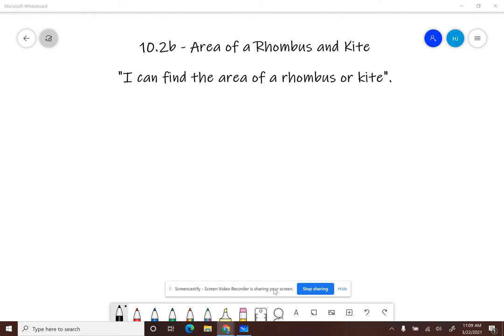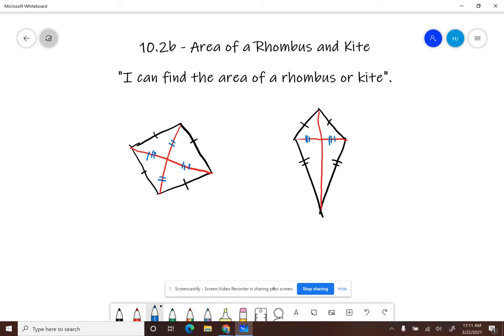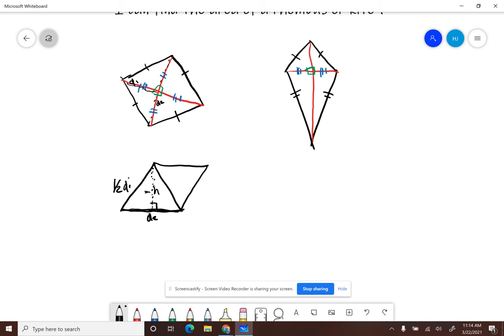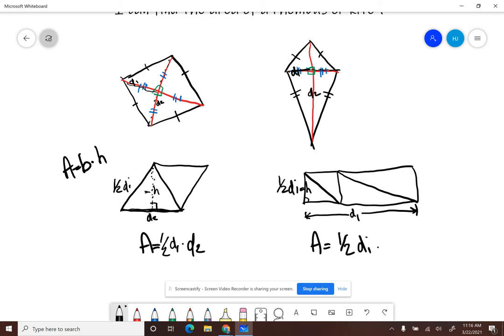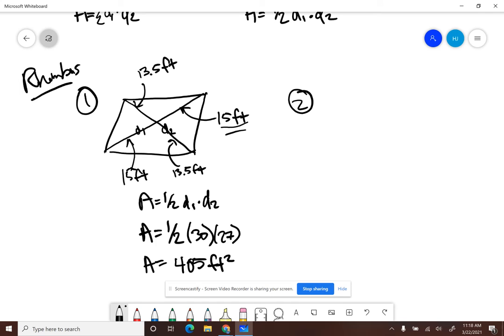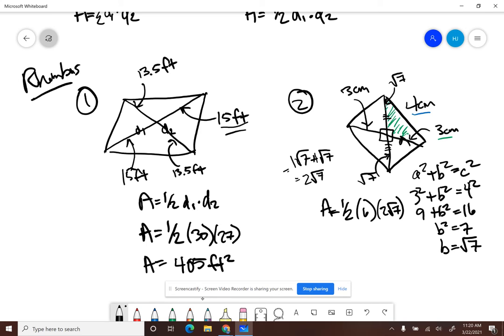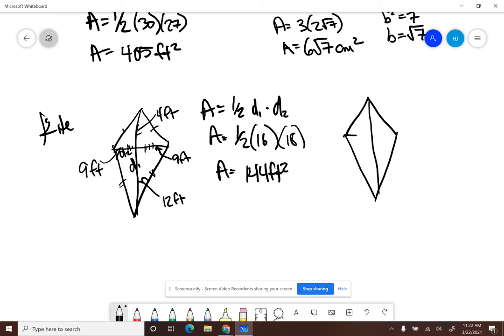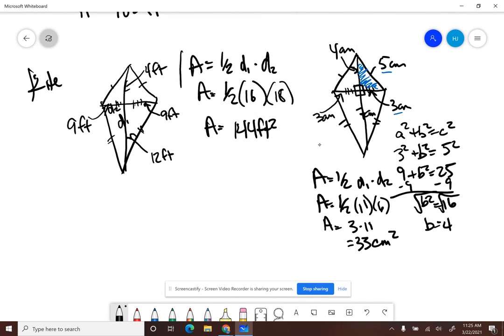Geometry - 10.2b - Area of a Rhombus or Kite